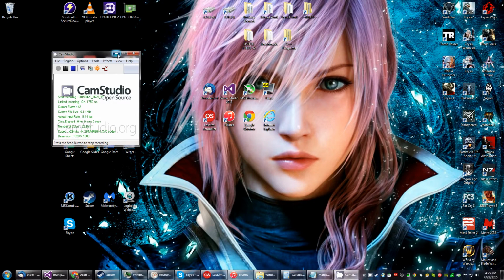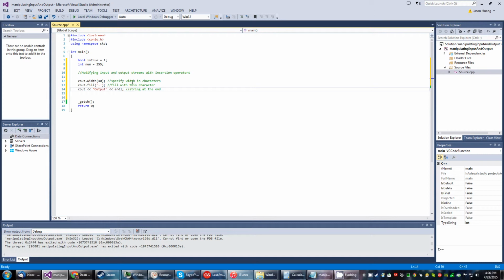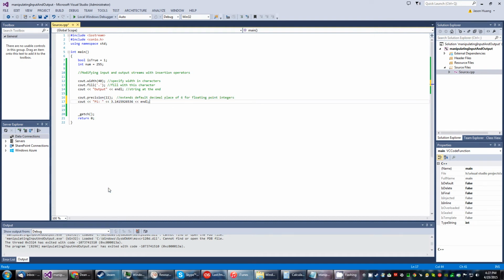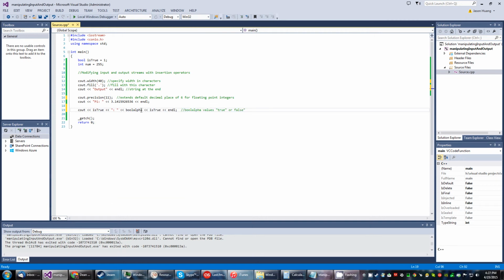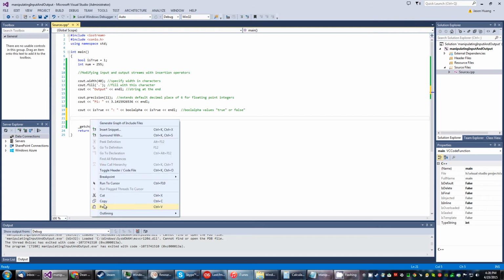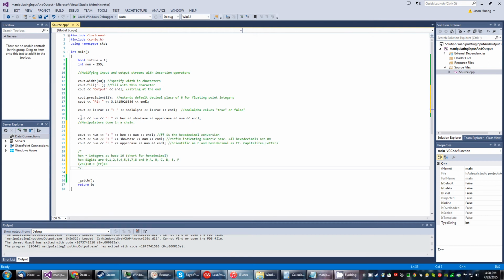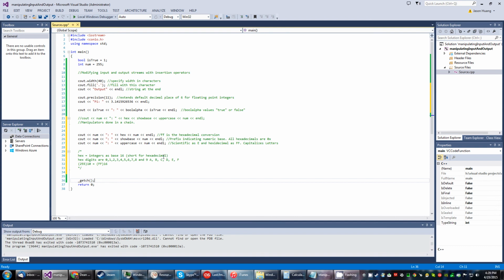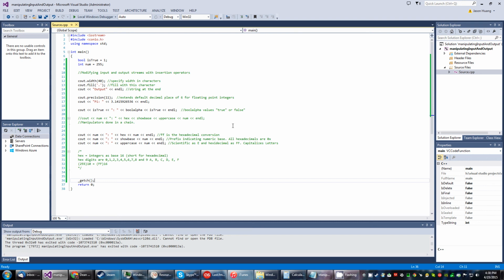c++ Manipulating Input & Output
Using insertion operators.